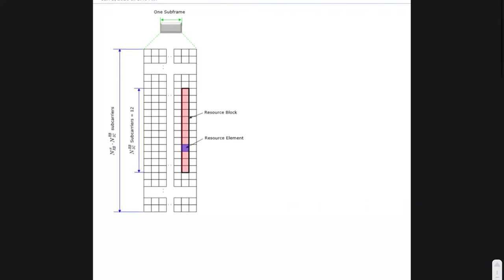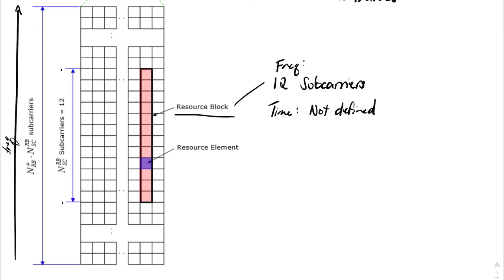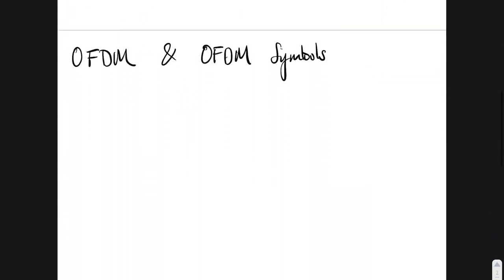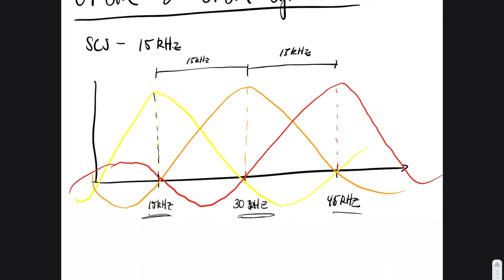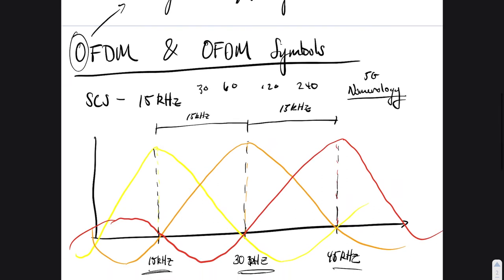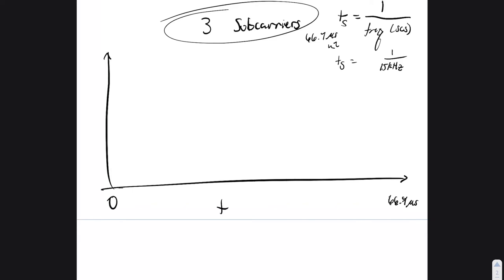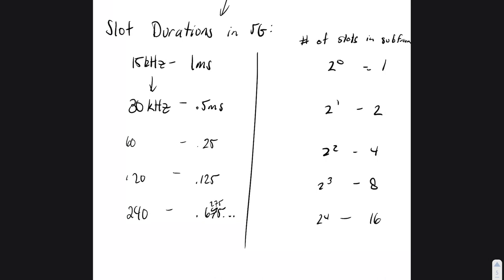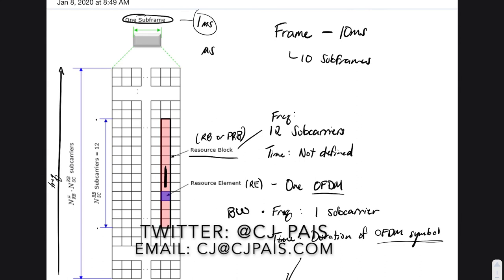Fundamentals of 5G Physical Layer: Resource Grid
Go over some basics of the 5G Physical Layer and it's construction.
* How frequency and time are represented in 5G
* What are OFDM Symbols and how are they constructed
* 5G Numerology
* Subcarriers